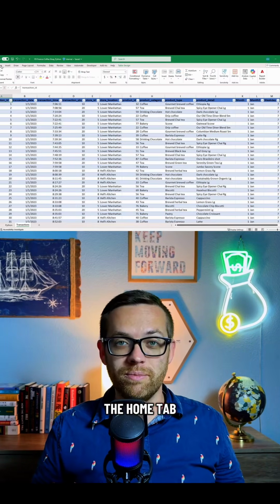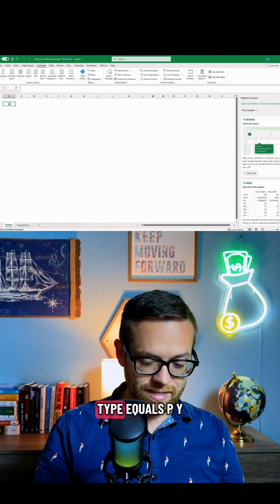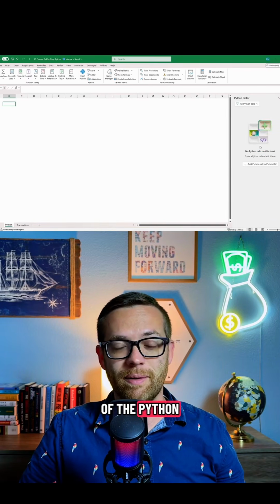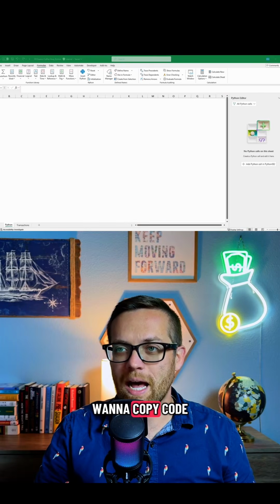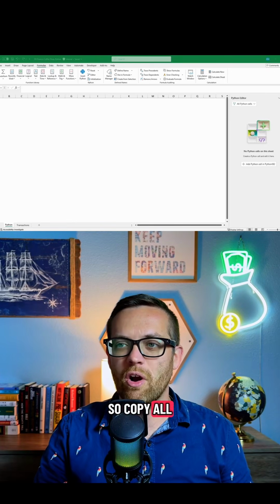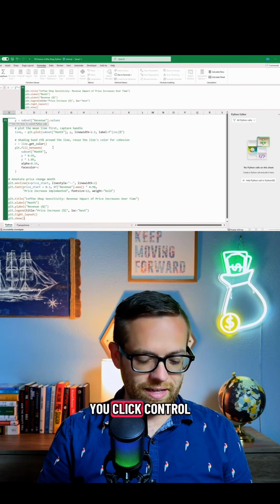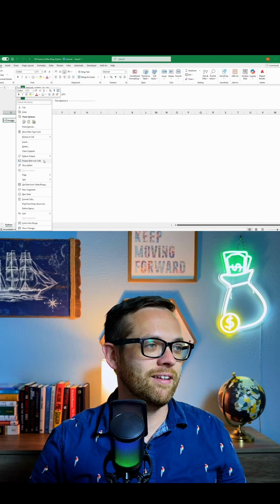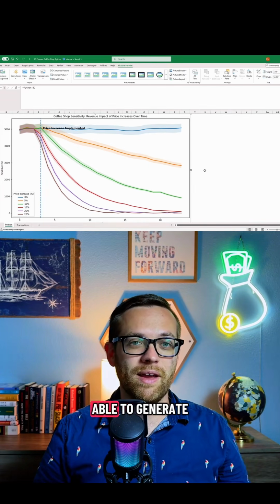Getting started with Python in Excel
Excel just leveled up.

Python is now built directly inside Excel — no installs, no macros, no IT headaches.

In this video, I’ll show you:
• How to enable Python in Excel
• How to use =PY() to read your data
• Why finance pros are calling it a total game-changer

⚡ Automate your reporting. Forecast smarter. Never copy-paste again.